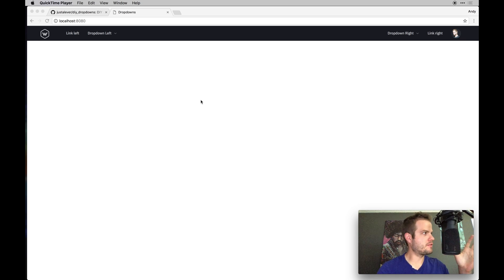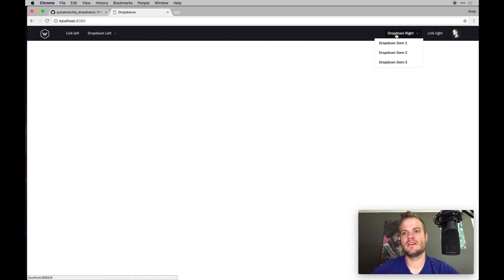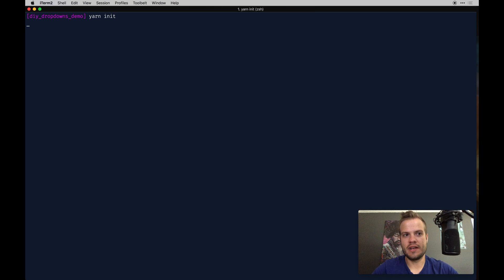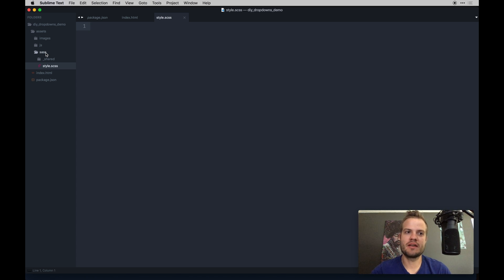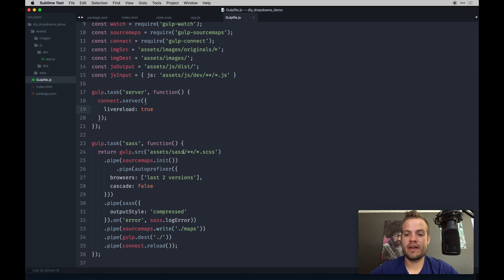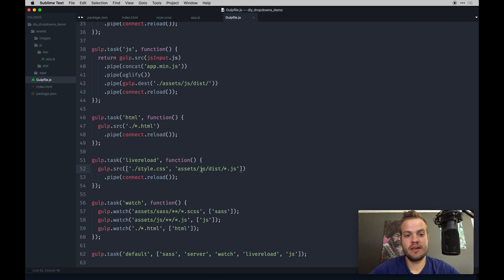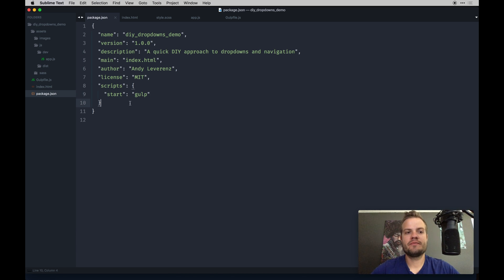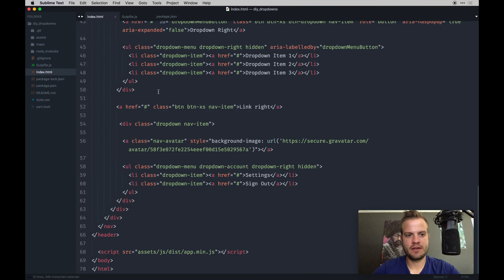Let's Build: With JavaScript - DIY Menus and Dropdowns - Project Setup - Part 1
Dropdown menus and responsive menus are all too common components in the web design space. While I'd advocate using dropdown menus sparingly, they do unclutter what could be very complicated navigation. Responsive menus need to be neat and tidy for mobile users. Users want to get where they are going in a hurry as well as still view a sound user experience. The experience if done correctly should be painless and almost pleasant if possible.

My brand new series "Let's Build: With JavaScript" features everyday web design and development problems built using pure JavaScript. You won't find jQuery or any fancy frameworks here just yet. Follow along to understand the JavaScript at its core as we code practical examples!

Continue reading on my blog!